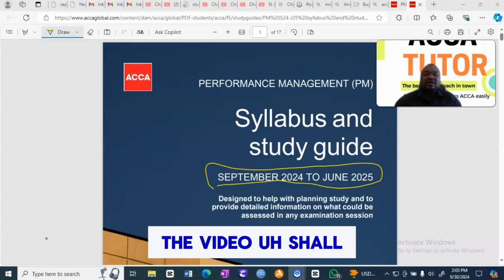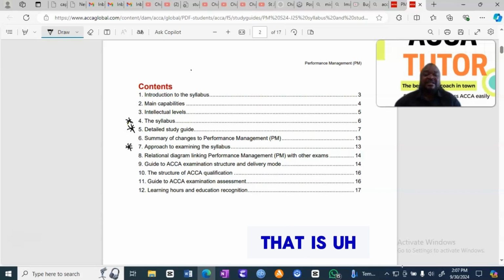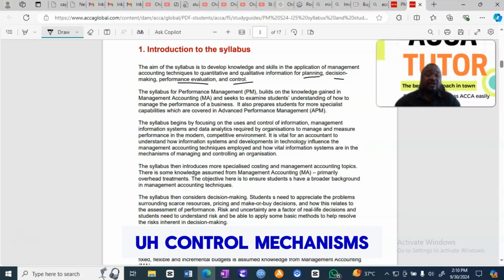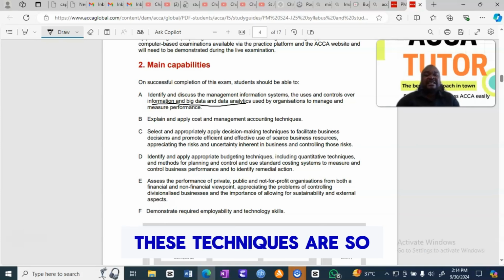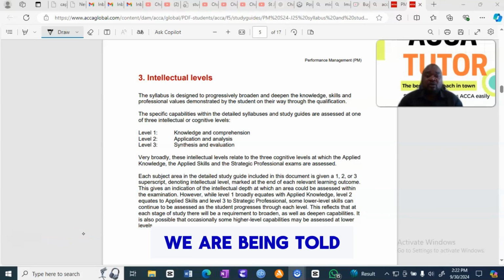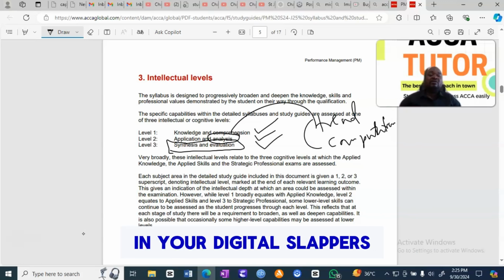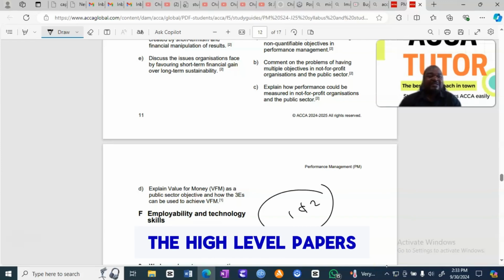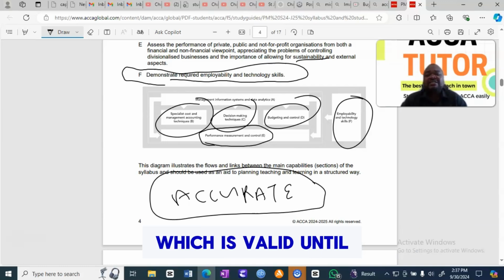ACCA Performance Management (PM) Syllabus Overview | Sept 2024 - June 2025 Exam Prep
Welcome to Transkyle Global Solutions! In this video, we provide an in-depth overview of the ACCA Performance Management (PM) syllabus for the upcoming exam sessions from September 2024 to June 2025. Whether you're new to the PM exam or preparing for your next attempt, this video will guide you through the key syllabus areas, including cost accounting, decision-making techniques, budgeting, and performance measurement.

We break down the critical topics you need to focus on, offer tips for effective study strategies, and highlight changes in the syllabus. Stay ahead of the curve and ensure you're fully prepared for success in your ACCA PM exams.

Key Topics Covered:

Syllabus updates for ACCA PM
Cost accounting and variance analysis
Decision-making techniques
Performance management and measurement
Budgeting strategies and approaches
Tips for exam preparation and study techniques